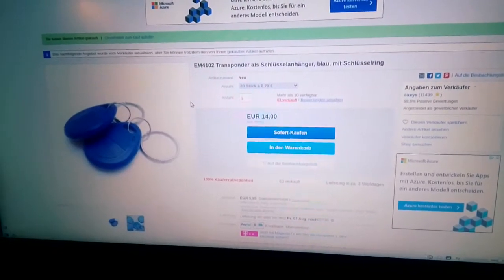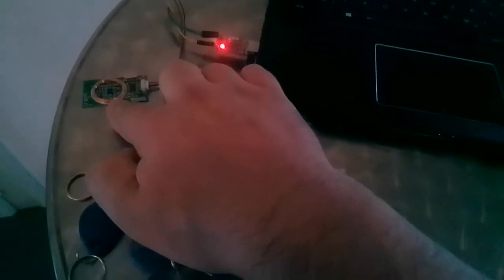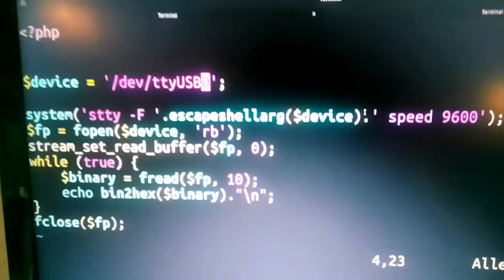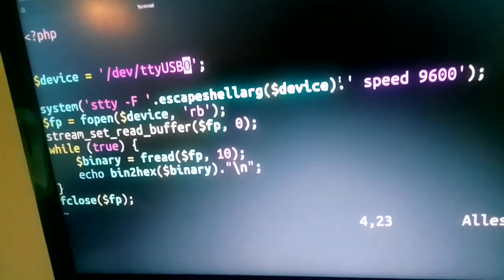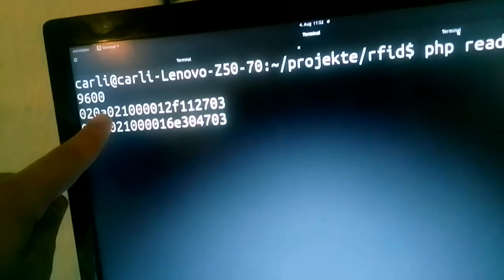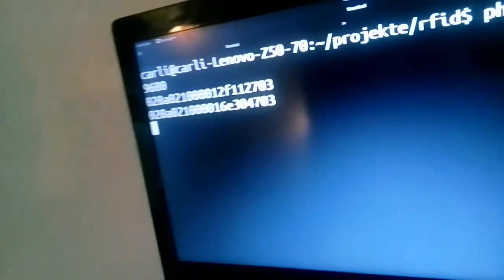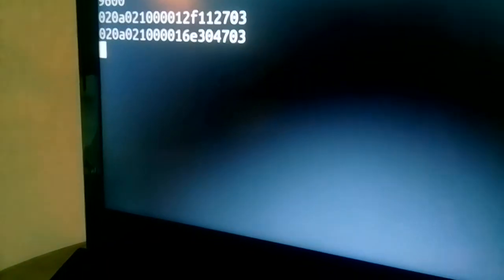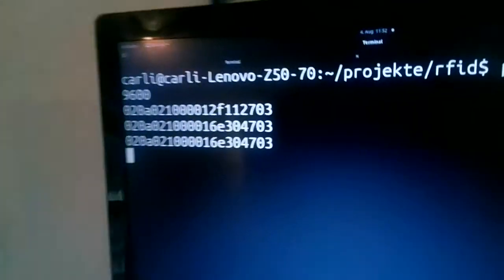Reading EM4102 Chips from your PC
launix.de